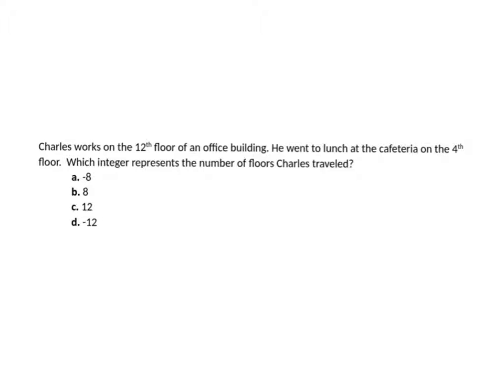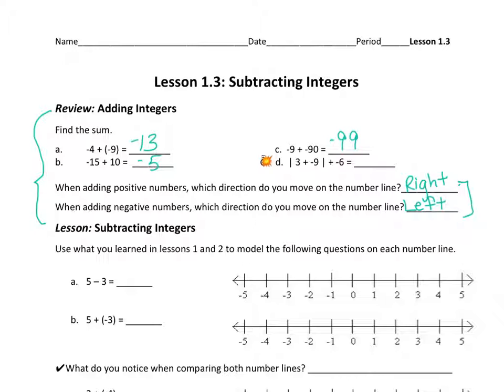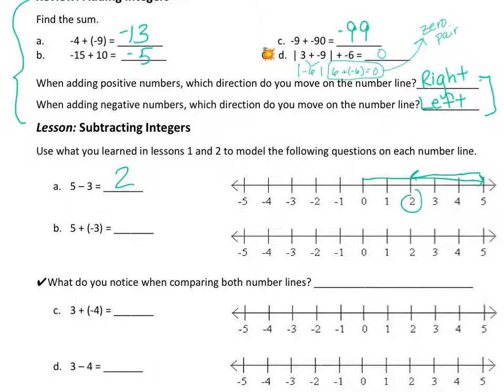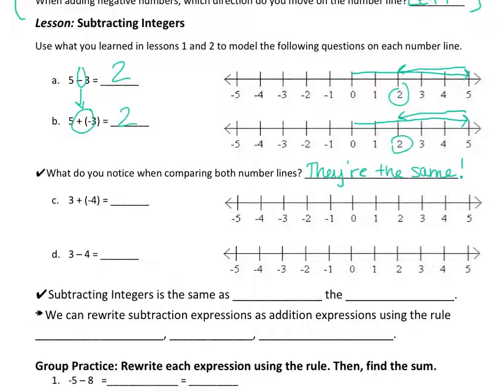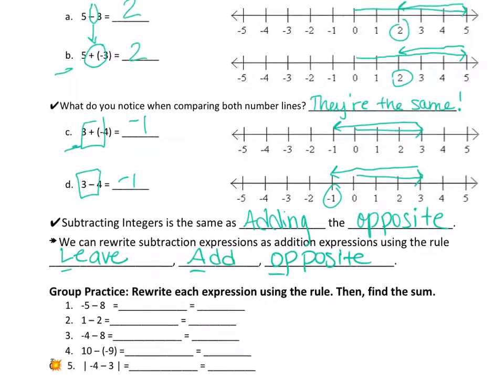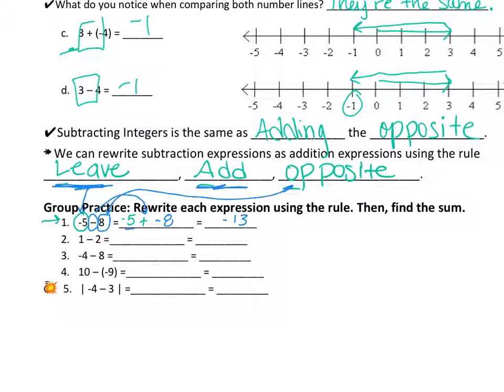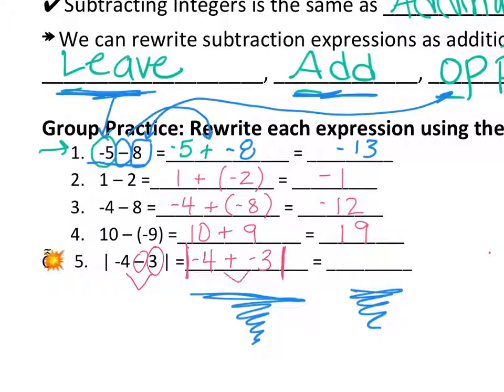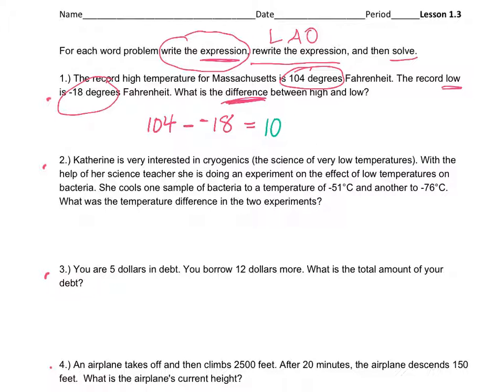Lesson 1.3 Video Subtracting